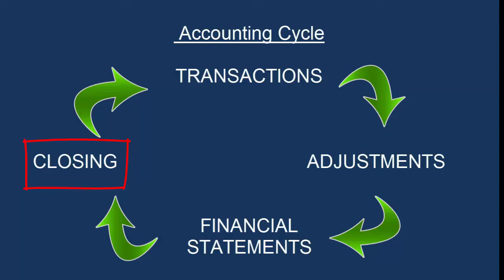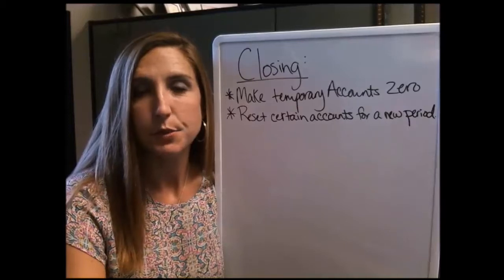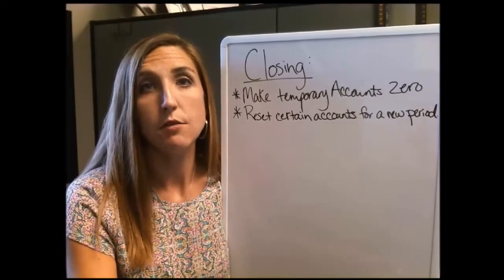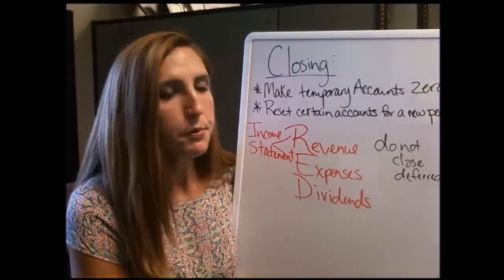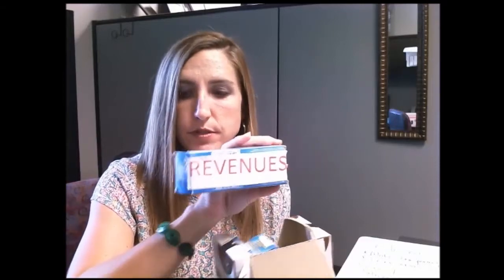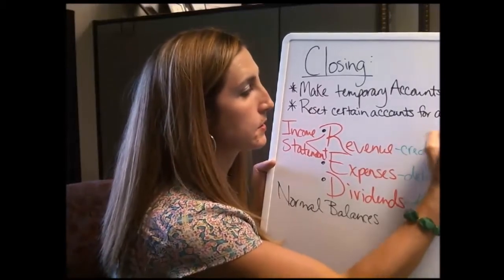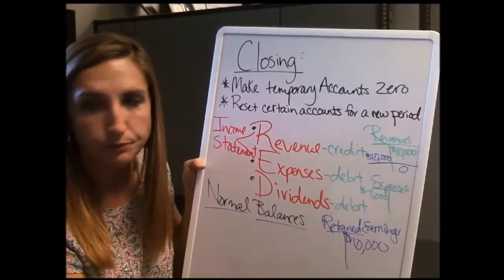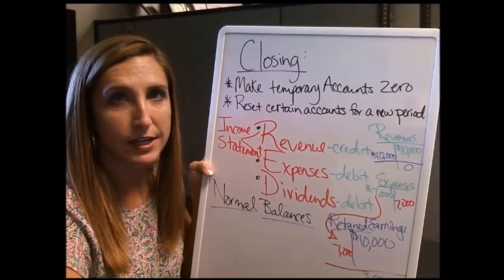CLOSING- TAL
WHICH ACCOUNTS DO I CLOSE AND HOW?